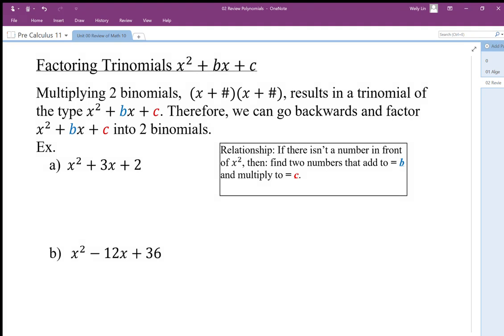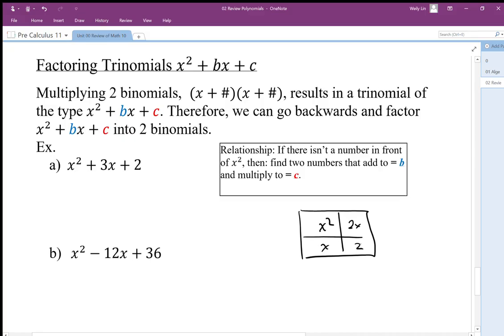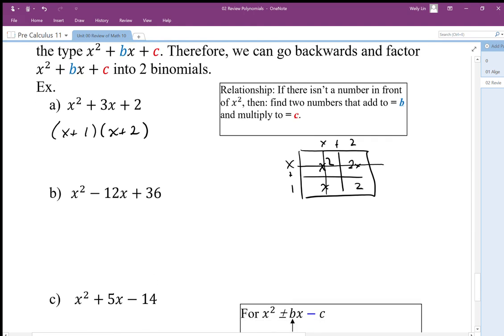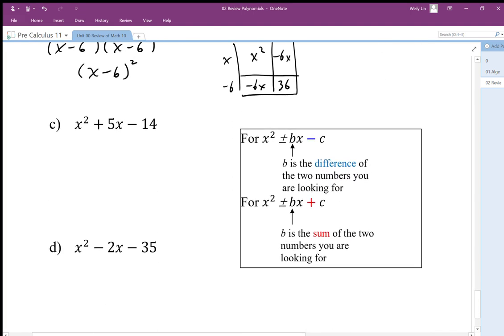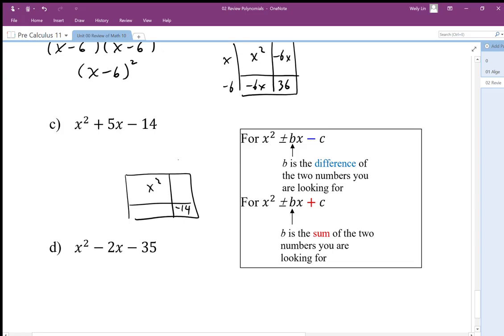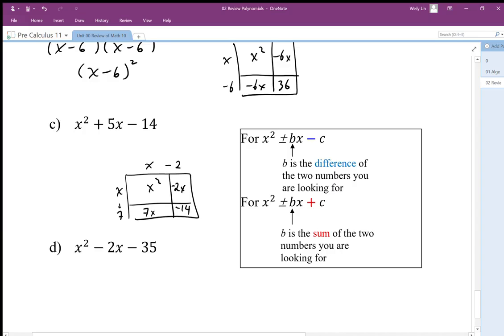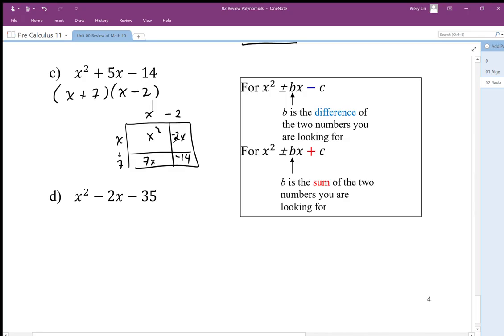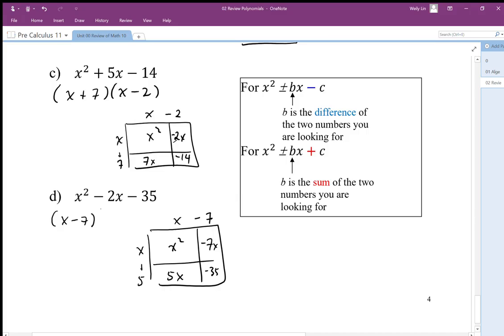02 Review Polynomials Part3